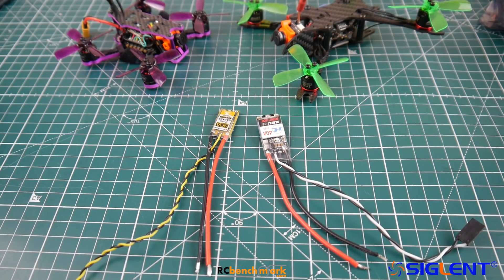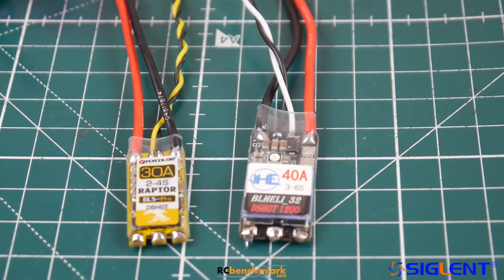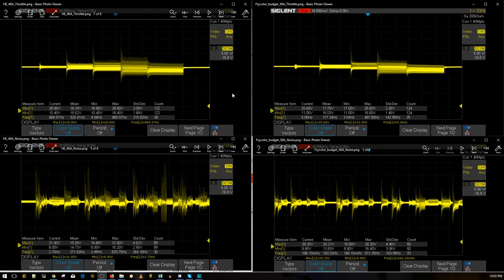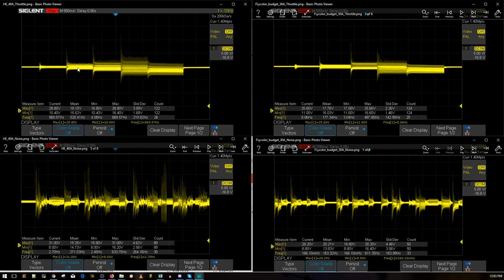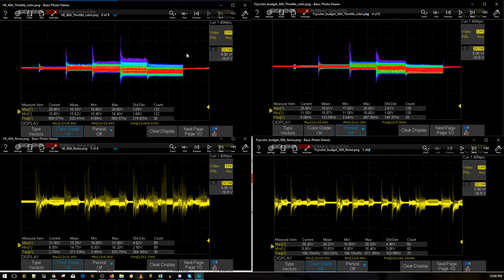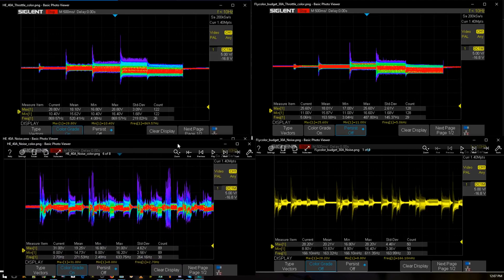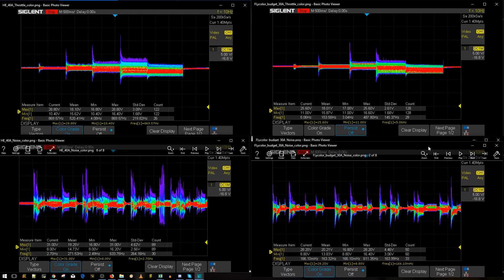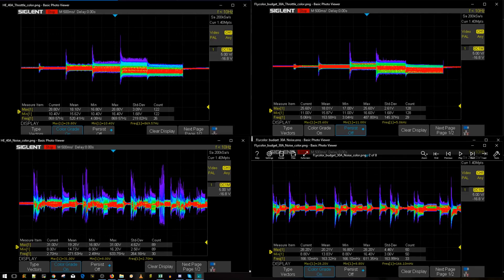New ESC 2018 Blheli32 // JHE 40A ESC Review and Noise Testing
Does ESC price really matter??

The HE ESC

FlyColor ESC

25km Range on these awesome VTX's

ID:  dj2938hd298hflahsknckdfhsidufh9398